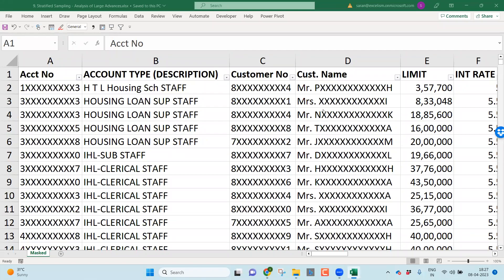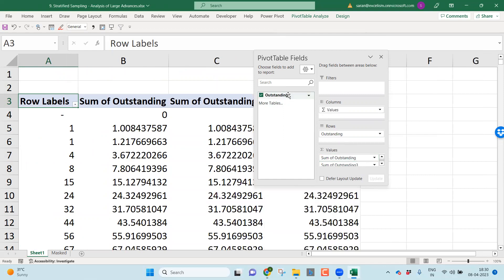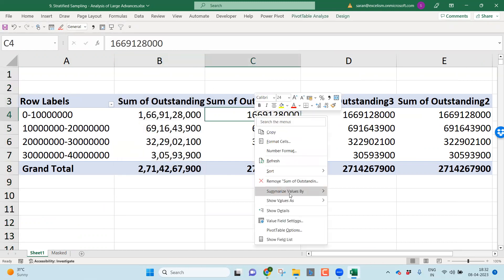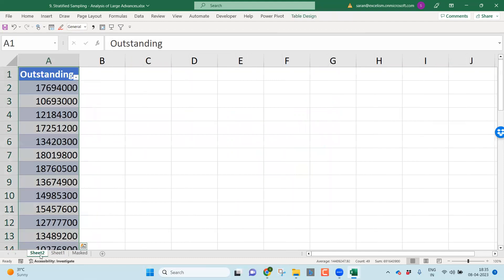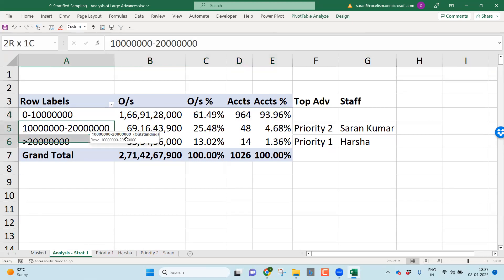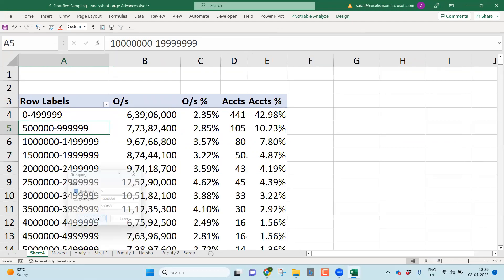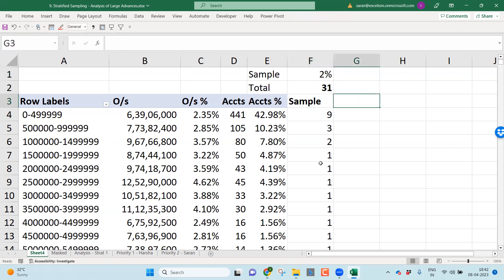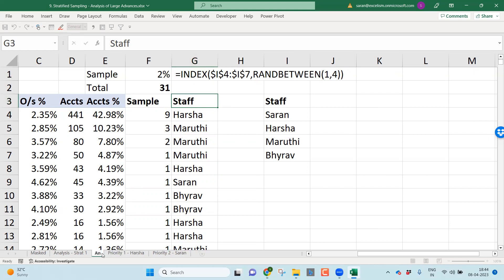9. Stratified Sampling and Analysis using Outstanding Balance - Statutory Bank Branch Audit 2023